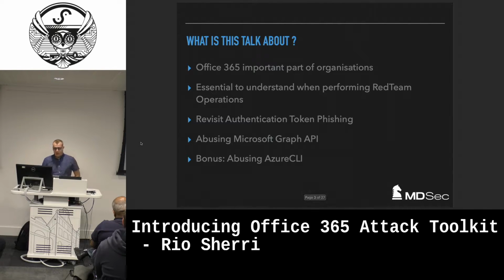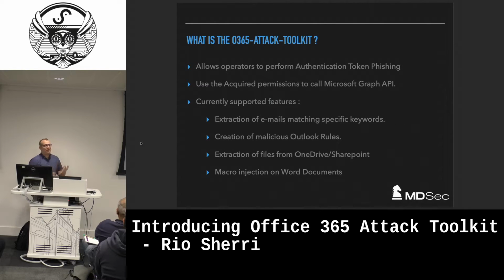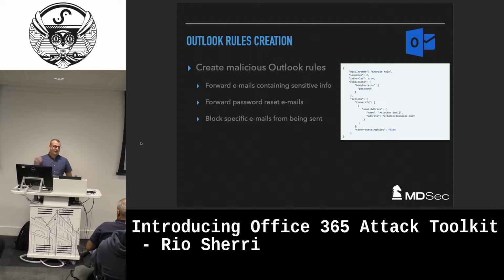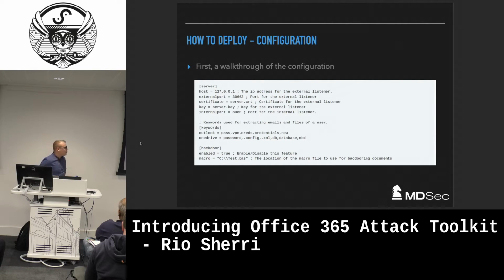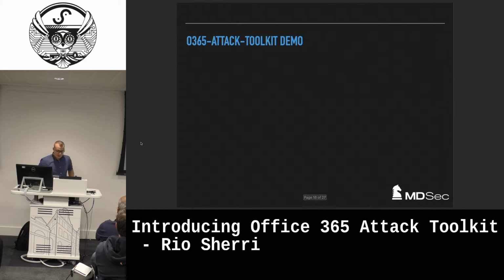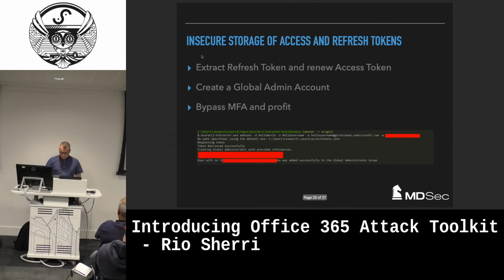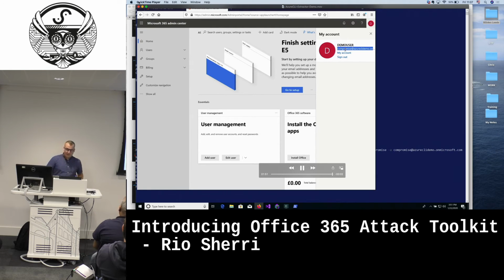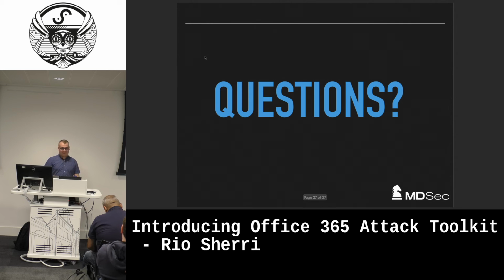Introducing Office 365 Attack Toolkit - Rio Sherri